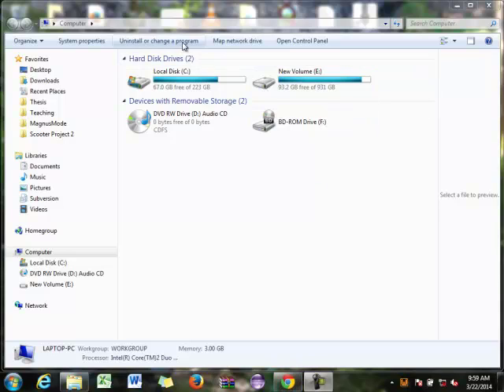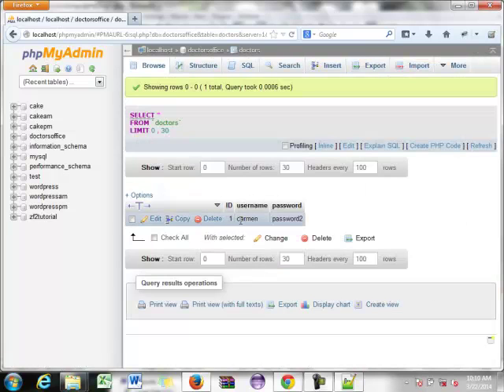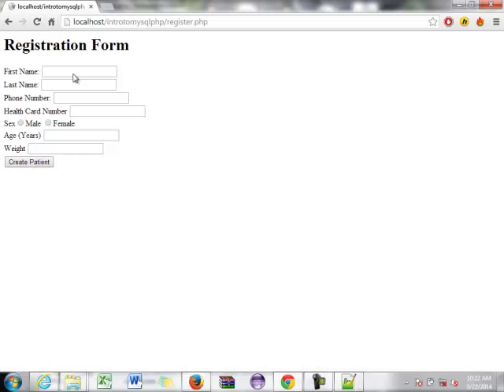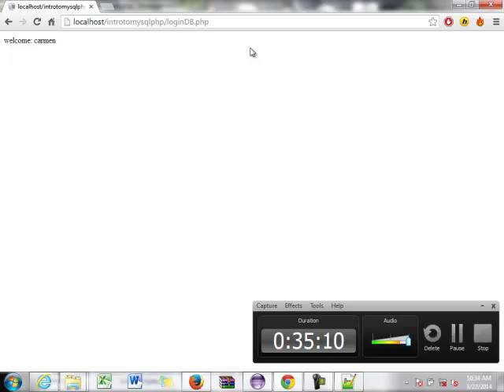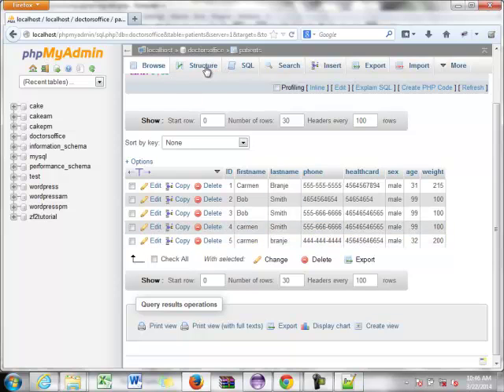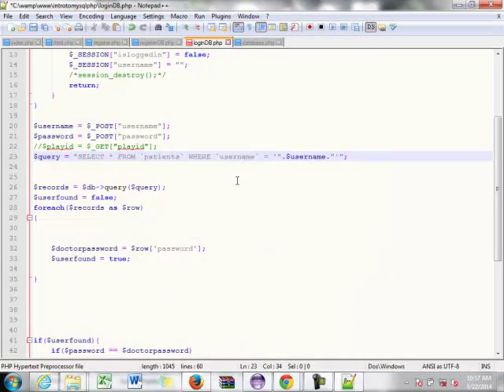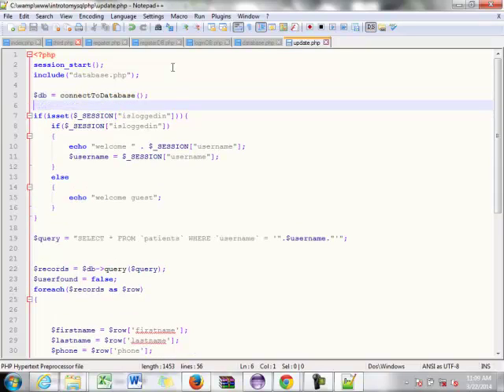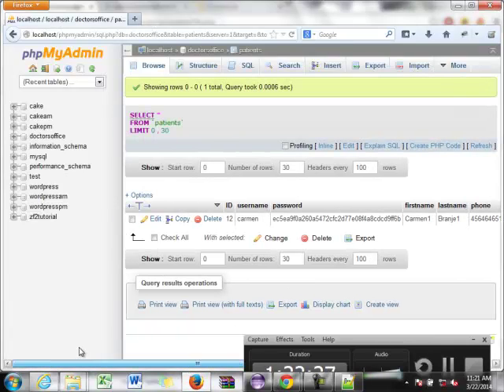Advanced Web Applications Part 10 - Intro to PHP and mySQL Part 2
Continuation of part 1 of this series.